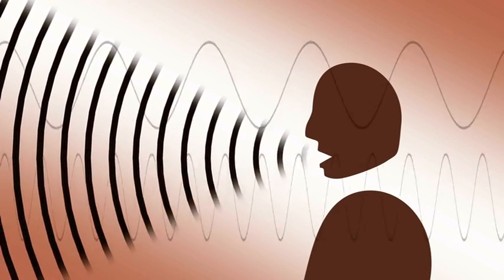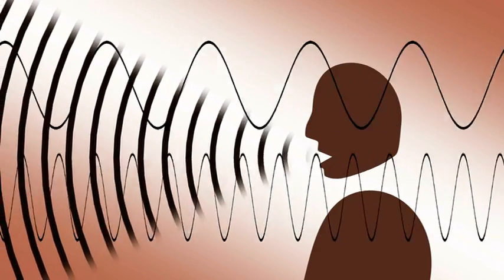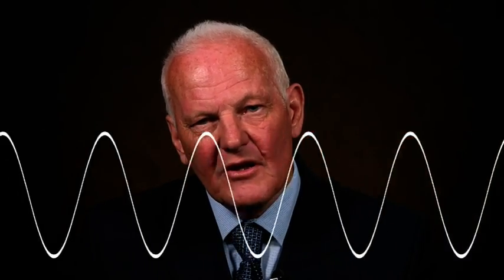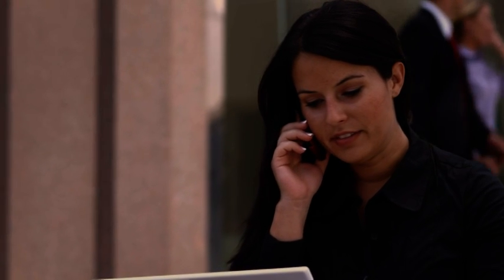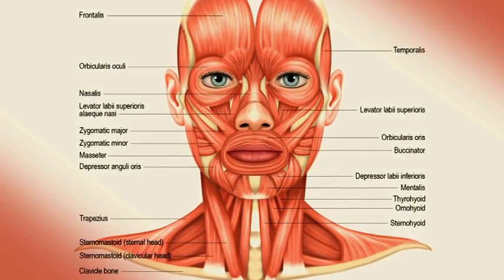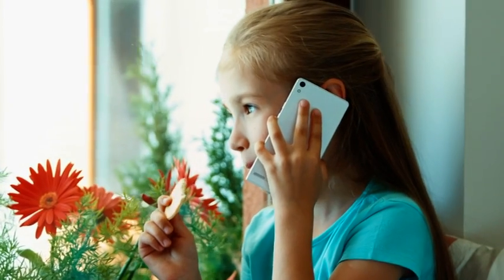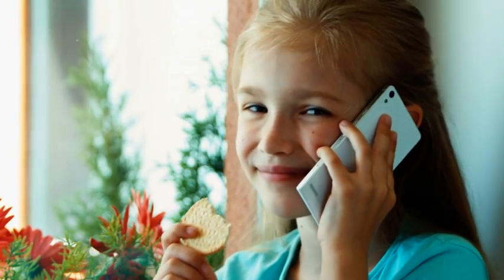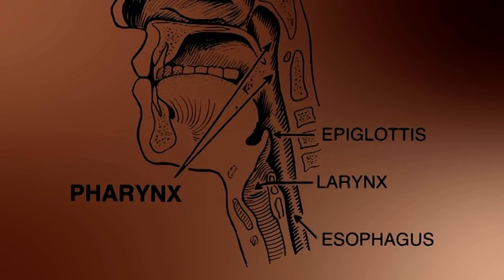How We Speak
Most of us do it every day without even thinking about it, yet talking is a uniquely human ability. Not only do humans have brains that process and produce language and syntax, but we also can make a range of sounds and tones that we use to form hundreds of thousands of words.
To make these sounds — and talk — humans use the same basic apparatus that chimps have: lungs, throat, voice box, tongue and lips. But we're the ones singing opera and talking on the phone. That is because over thousands of years, humans have evolved a longer throat and smaller mouth better suited for shaping sound.

watch as Dr Richard Kent discusses this interesting topic in detail